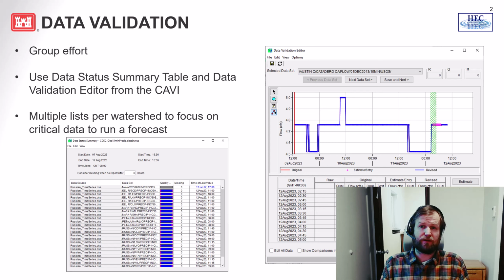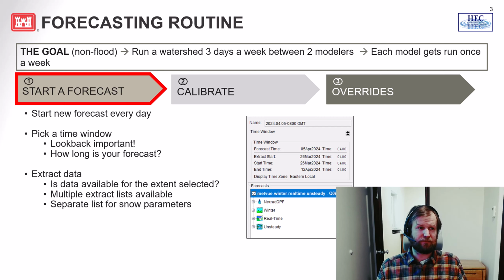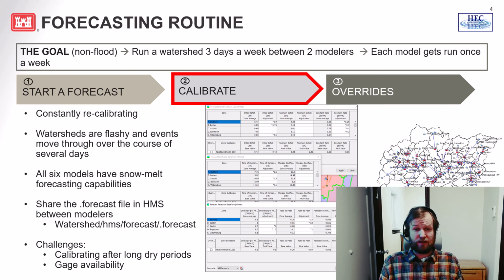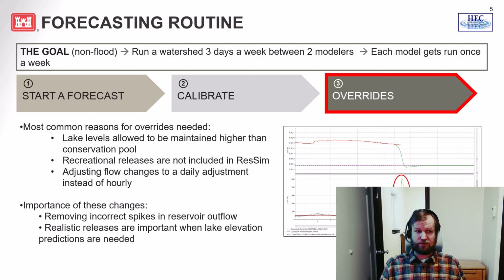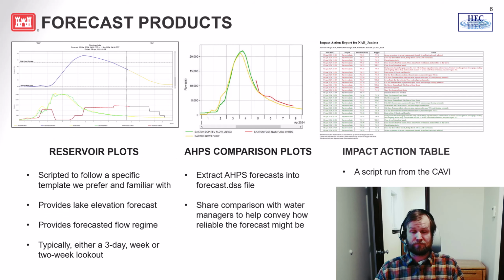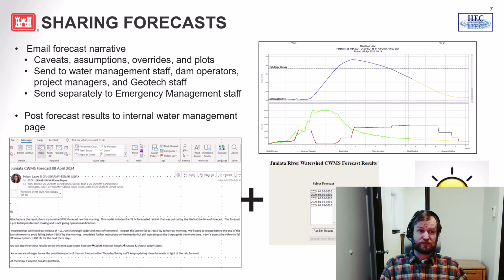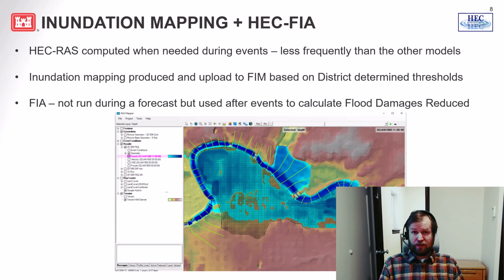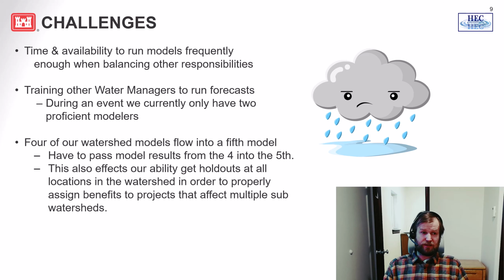Baltimore CWMS Real-Time Applications - District Forecasting Routine - L14b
Baltimore CWMS Real-Time Applications - District Forecasting Routine (Part 2)
Instructor: Simon Evans

Topics:
00:00 – Intro
00:24 – Data Validation
02:07 – Forecasting Routine
08:50 – Forecast Products
11:48 – Sharing Forecasts
13:16 – Inundation Mapping and HEC-FIA
14:48 – Challenges
16:28 – April 2024 Flood Event
17:18 – Additional Resources